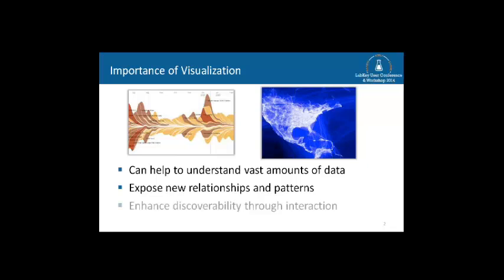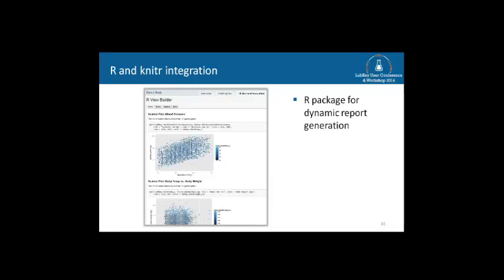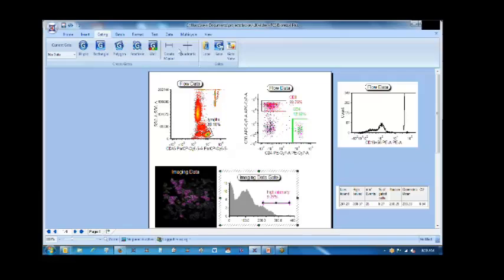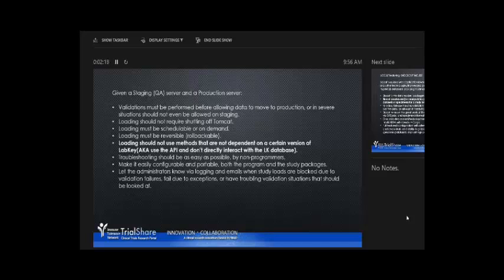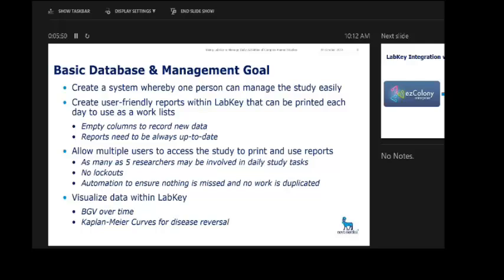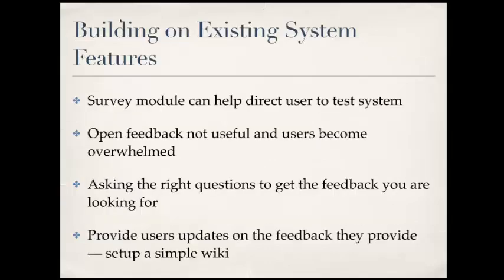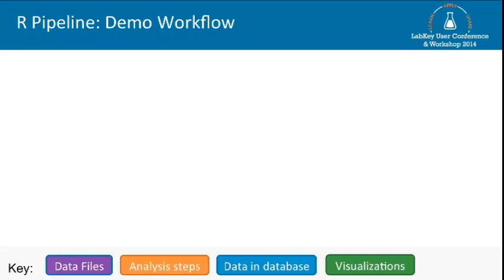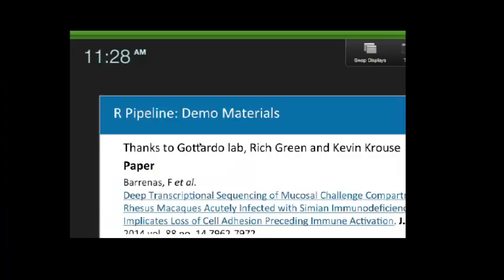2014 LabKey User Workshop - Lightning Talks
26:56 - Integrating FCS Express and LabKey Server for Flow and Image Cytometry Data Management
46:21 - The Adventures of Biocat and Knockout Mouse: ITN Trialshare's Automated Specimen and Dataset Loading Application for LabKey
59:05 - Complex Animal Studies
1:15:04 - End-User Feedback and Testing